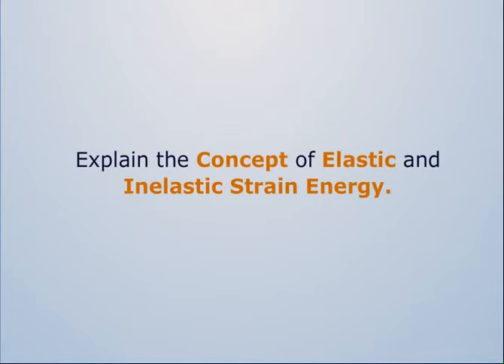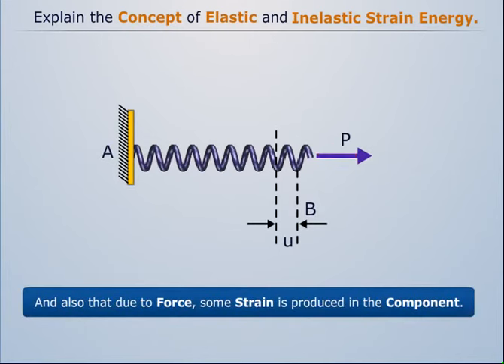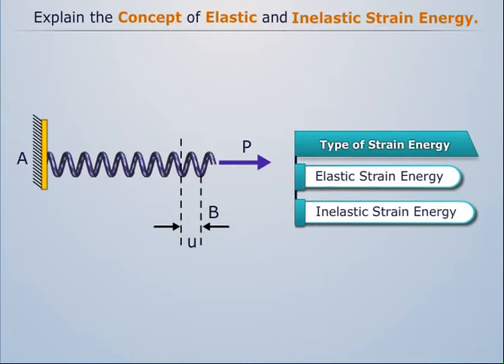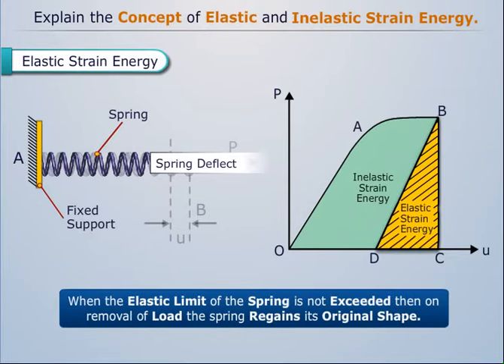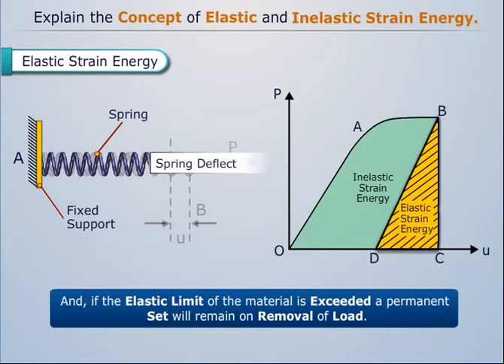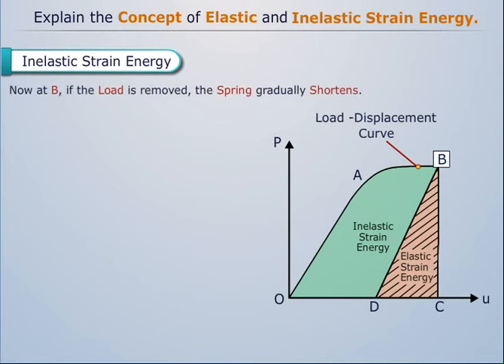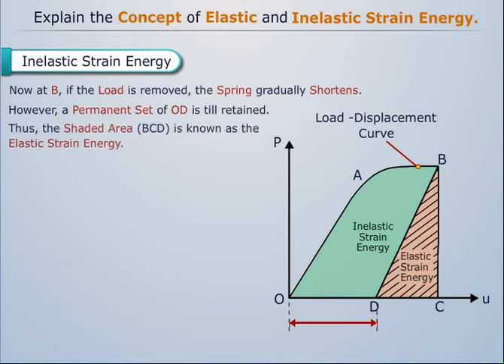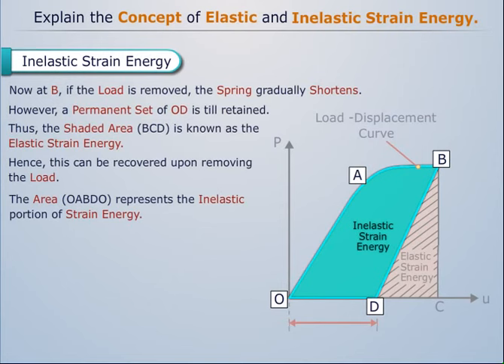Concept of Elastic and Inelastic Strain Energy | Structural Analysis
Watch this video tutorial to understand the concept of Elastic and Inelastic Strain Energy. The topic is a part of the Structural Analysis course that focuses on Design Structures with Safety, Serviceability and Performance etc.

Magic Marks is India’s leading e-learning portal for engineering students. It features video tutorials that make it easy for students to understand and grasp concepts quickly. The content provides thorough explanations via 2D imagery and a high quality voice-over. One of the other highlights is that the videos can be accessed from anywhere and at any time.